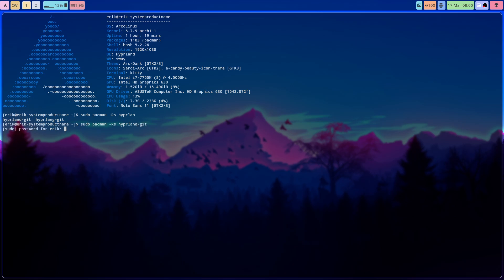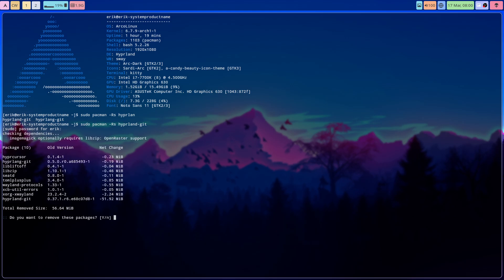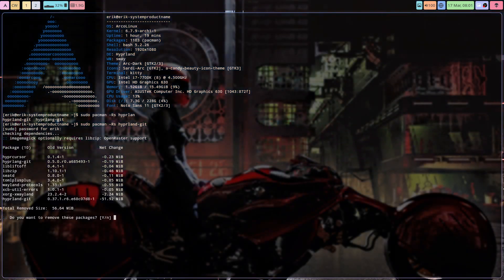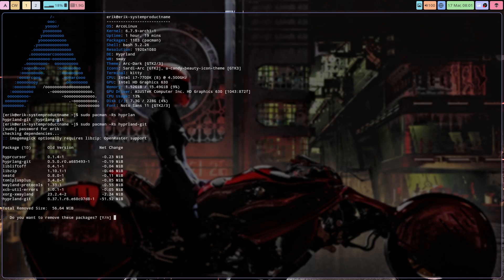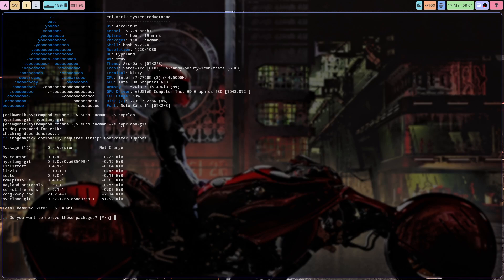ArcoLinux : 3984 Hyprland - new dependencies for hyprland-git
update your system and remove any blocking packages